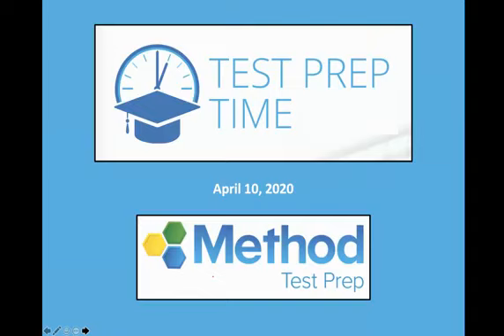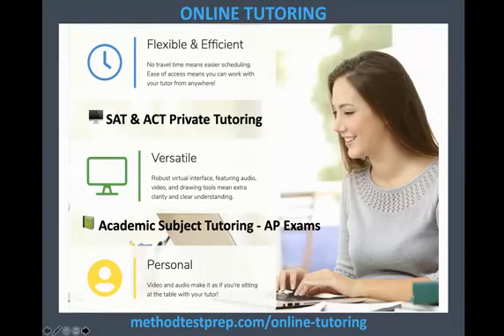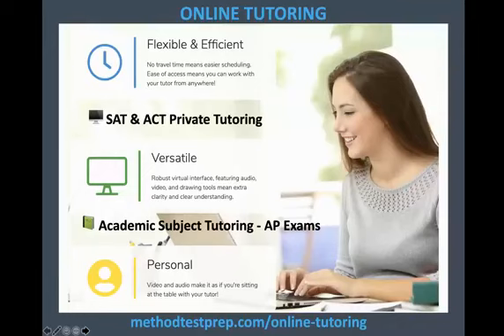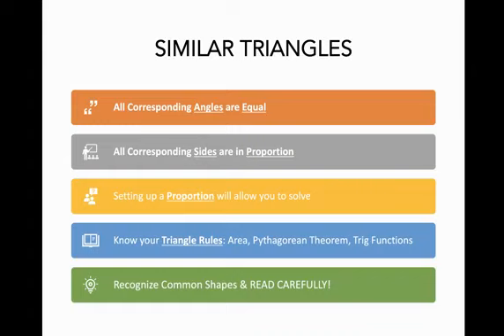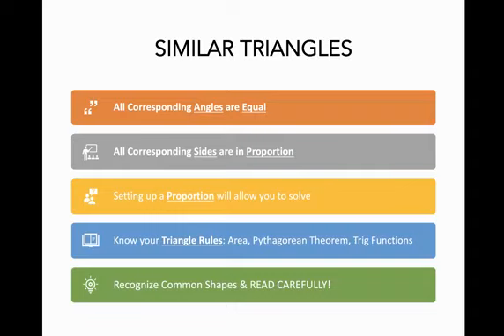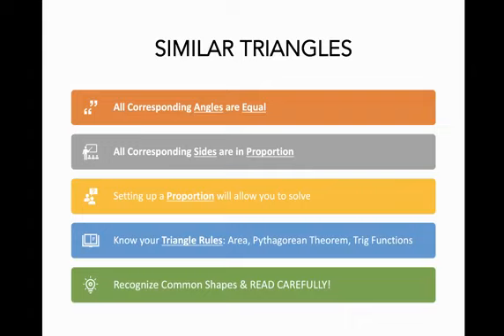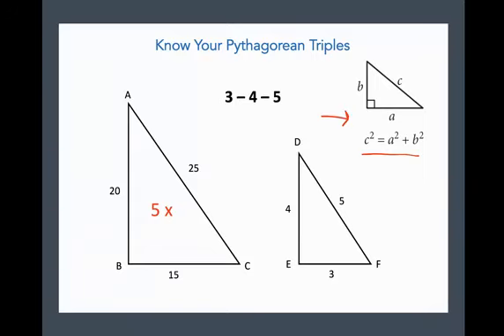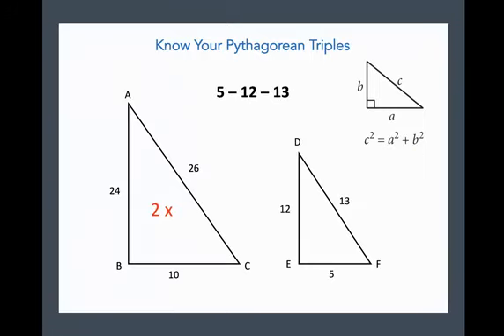Test Prep Time | Similar Triangles | ACT® and SAT® Prep | Day 16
Today we will explore Similar Triangles.